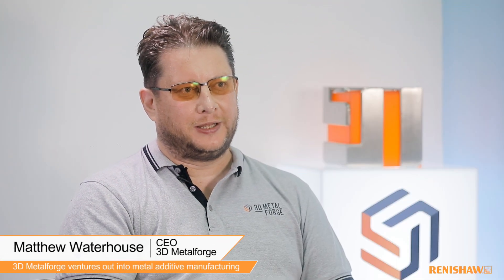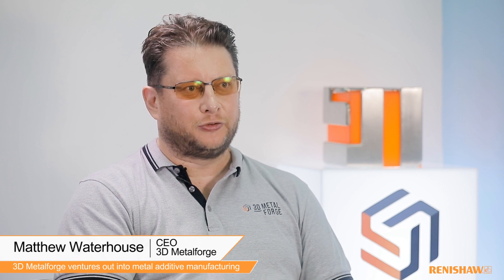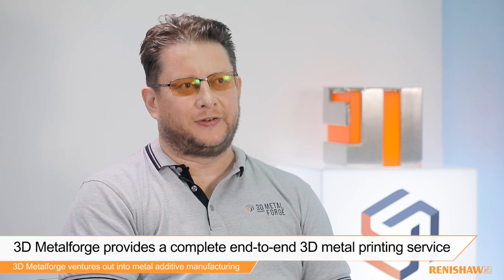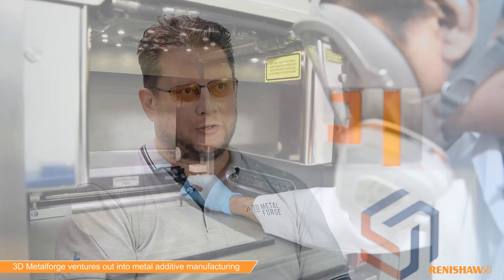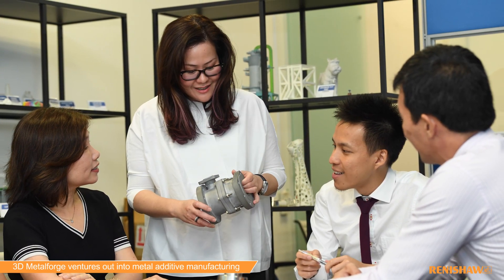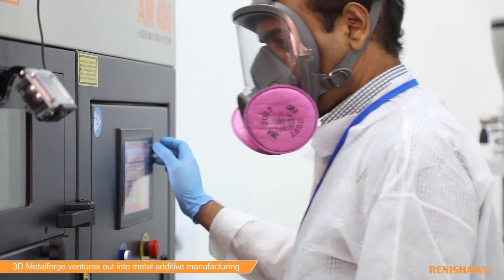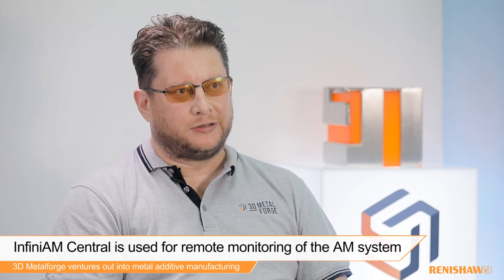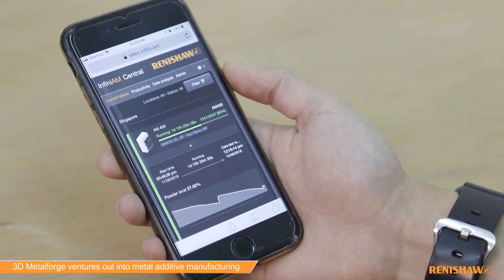3D Metalforge ventures out into metal additive manufacturing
3D Metalforge uses Renishaw's additive manufacturing systems and software to help select a future-proof additive manufacturing system for flexible, high-quality end-use part production.